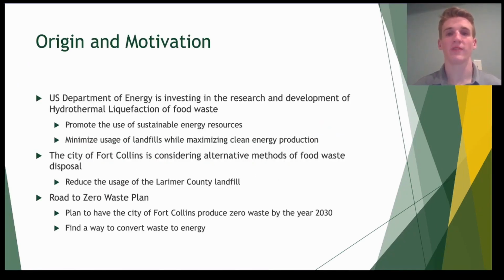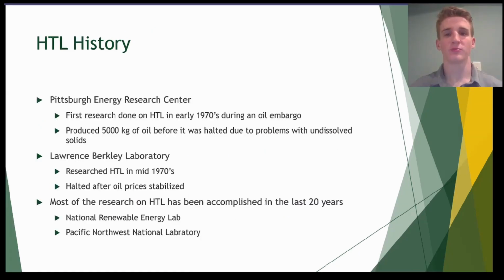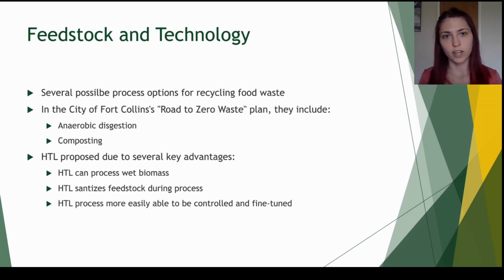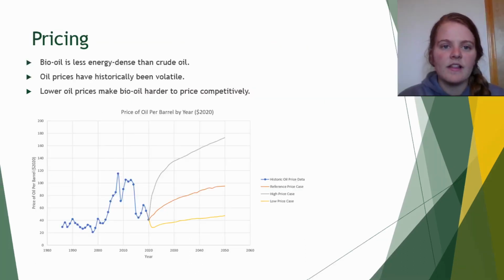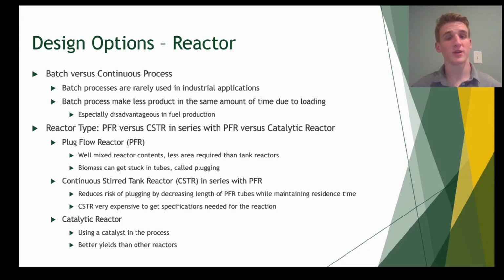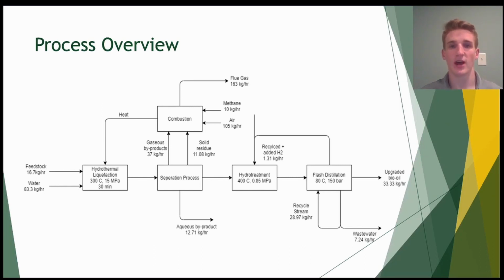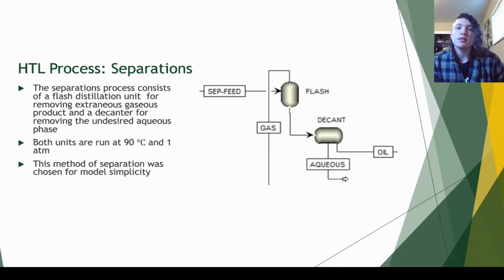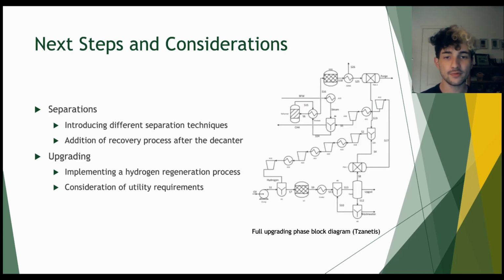Waste Not Want Not: Turning Fort Collins Food Waste into Fuel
The City of Fort Collins has established goals for reducing its discharge of solid waste and reducing its carbon footprint. In this project, we consider the design of a process that addresses both those goals simultaneously. We evaluate a process in which food waste collected by the city would be converted to a liquid fuel using technology called hydrothermal liquefaction (HTL). During HTL, the carbon and hydrogen of the biomass feed is thermo-chemically converted into a “bio-oil” using high temperature and pressure conditions. The bio-oil produced can then be utilized as an alternative, eco-friendly fuel source. One of the advantages of HTL is that, unlike many other biofuels processes, it can efficiently deal with the presence of large amounts of water. Food waste is a perfect target for this technology. Biofuels produced from food waste may have a much smaller carbon footprint. At the same time, food waste processed with HTL avoids disposal of the waste in our local landfill. Our challenge is to design a process that is both cost effective and more sustainable relative to how the City of Fort Collins currently manages its food waste.